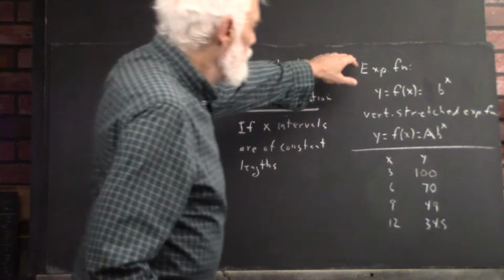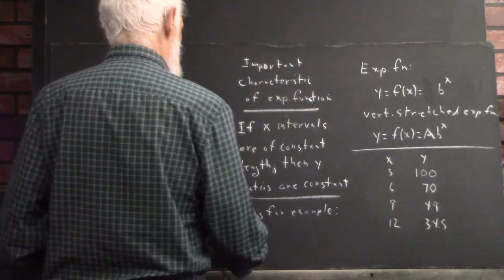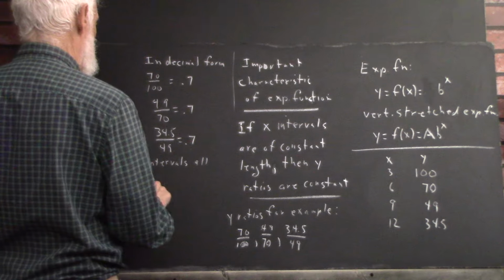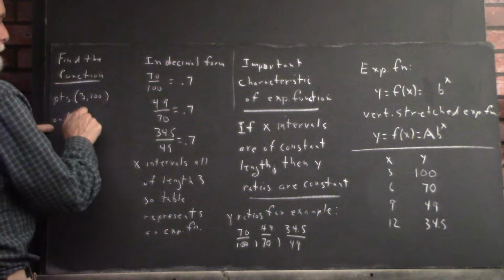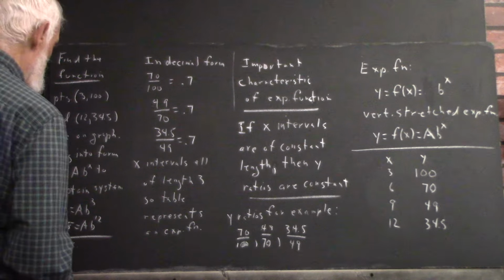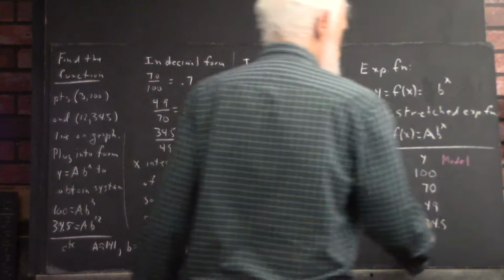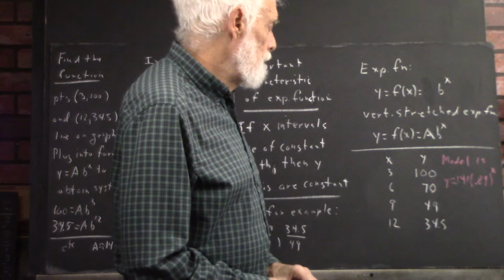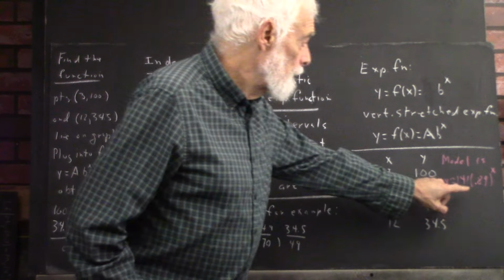dagMCR_5090_ratio_behavior_of_exponential_functions__9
We give an example of the ratio behavior of exponential functions, in which equally spaced x values result in constant ratios between the corresponding y values.